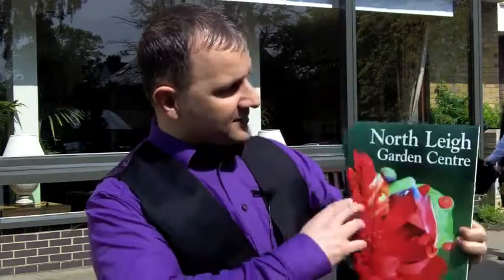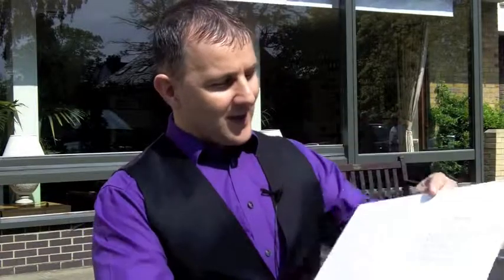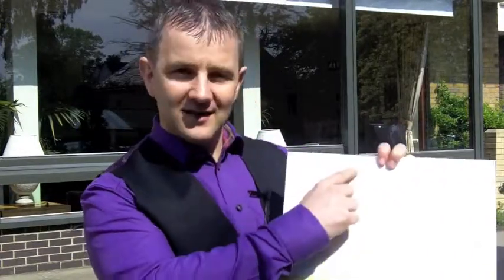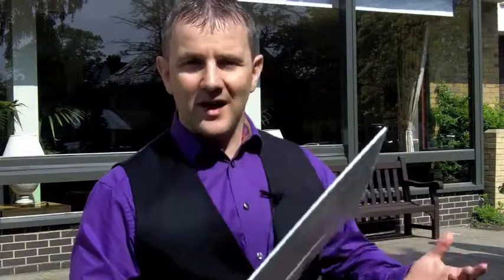Getting Your 20% Response Rate with Lumpy Mail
Watch the worlds most powerful business training & mentoring system in action, come visit a club in your area as a guest and experience the benefit for yourself.